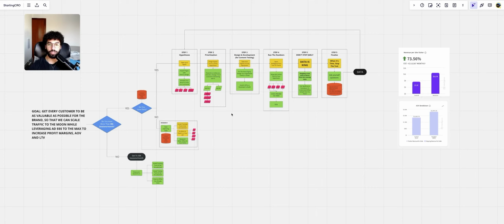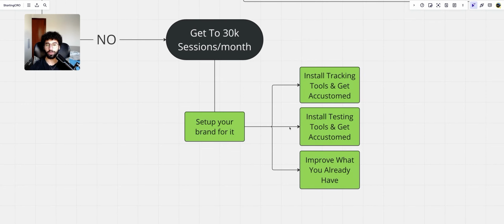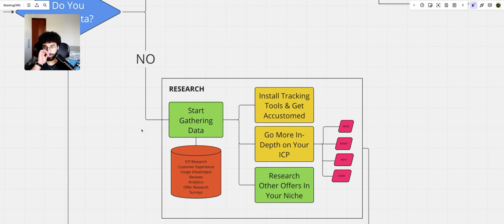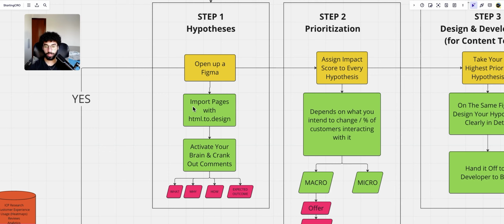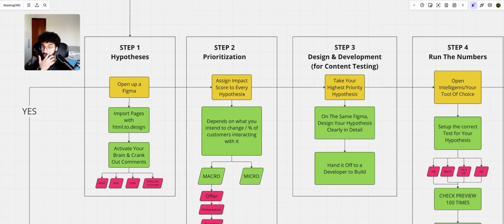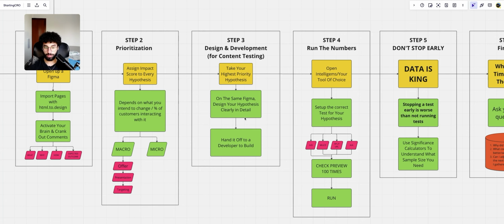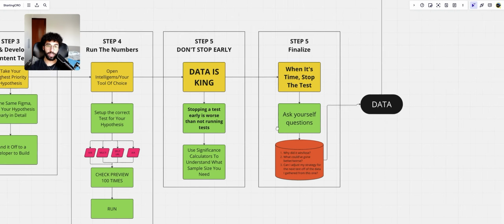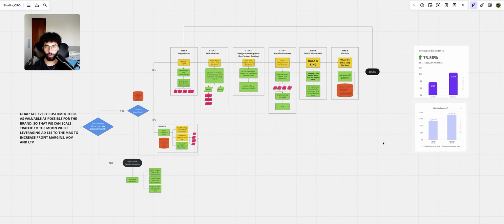How To Start CRO For 7/8 Figure DTC Brands [2024]